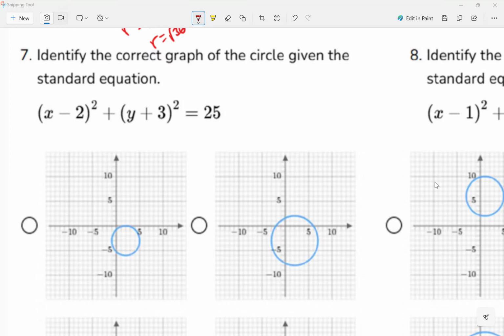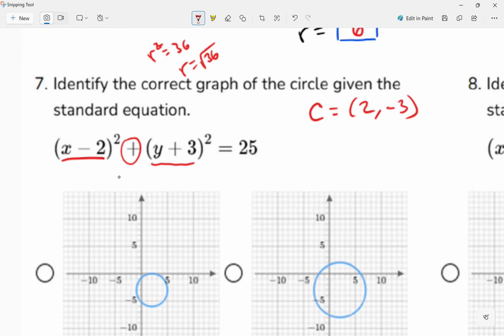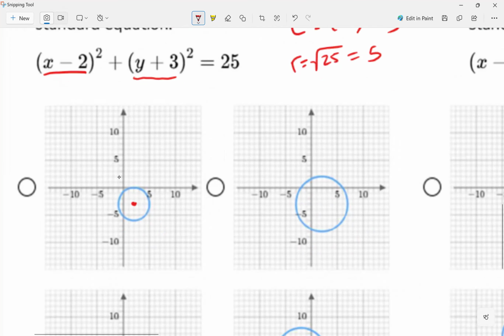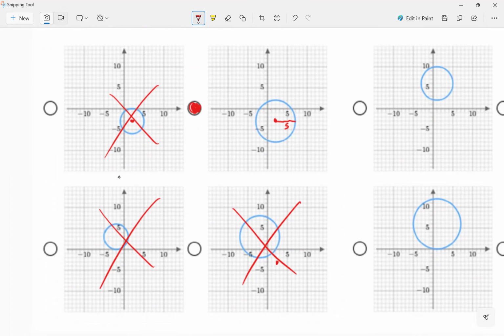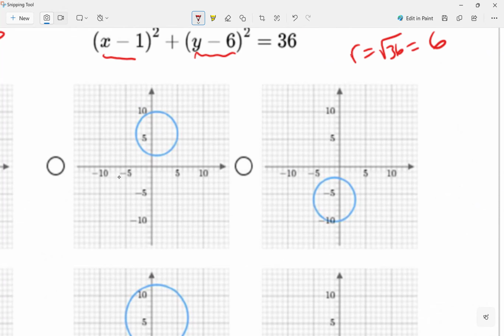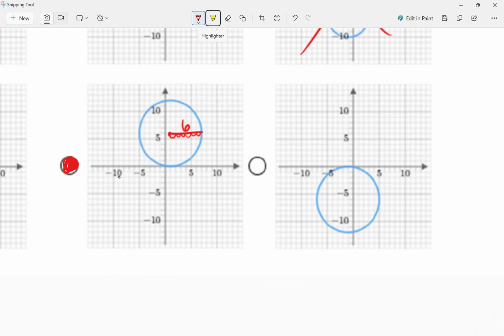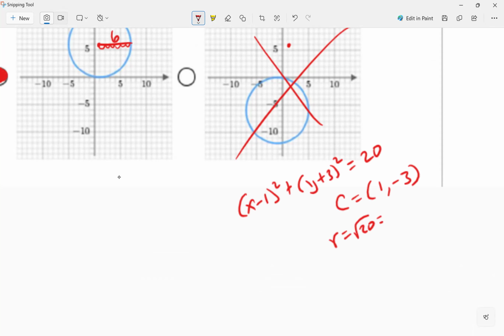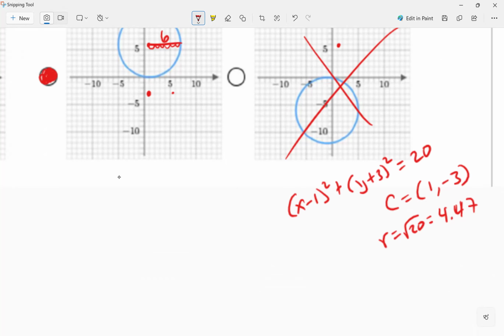Leonzo graph circle